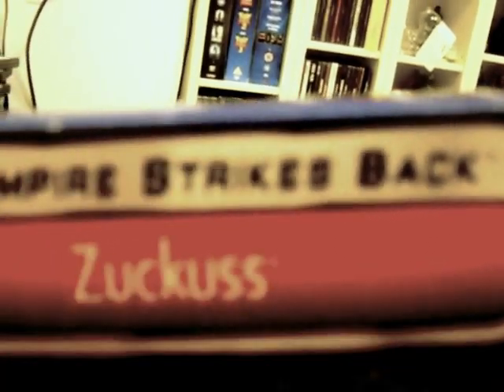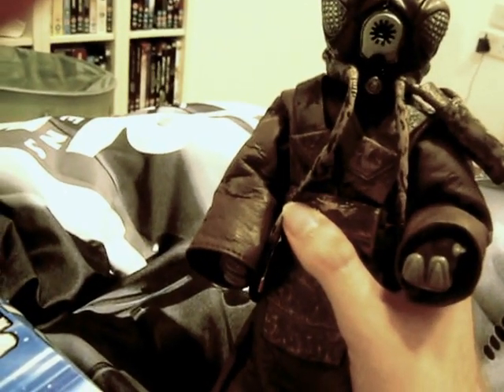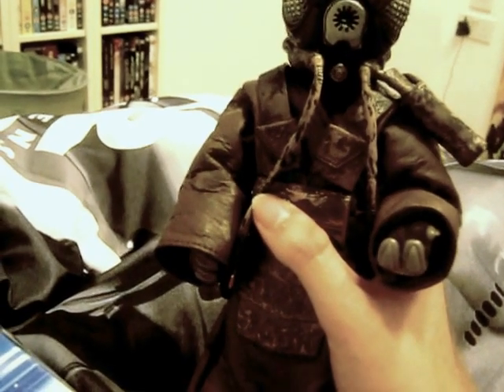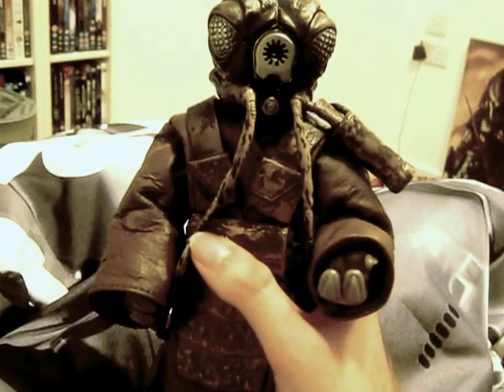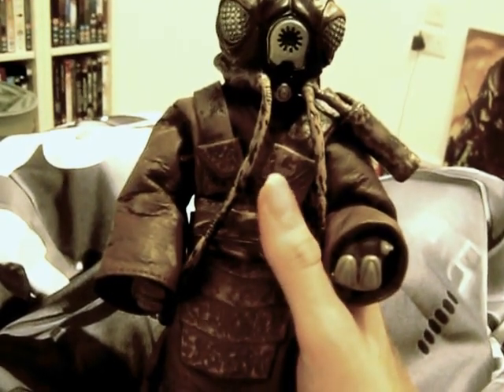Star Wars 12 Inch Zuckuss figure Review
today im taking a look at the 12 inch zuckuss figure hope u enjoy